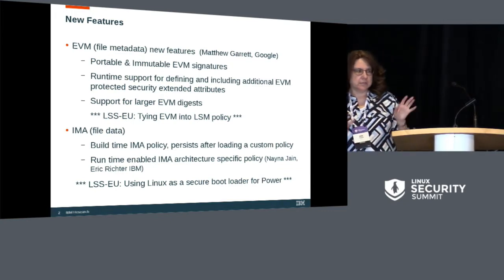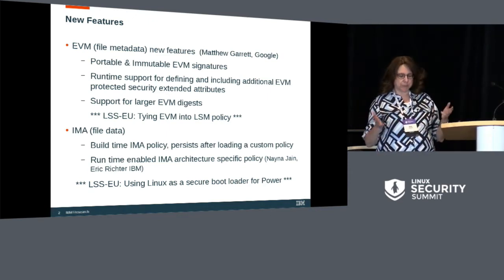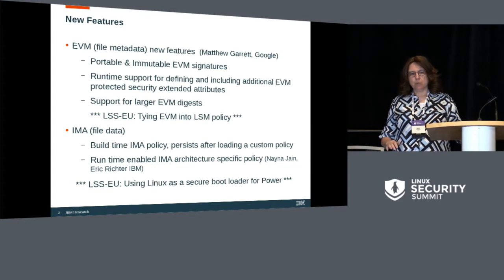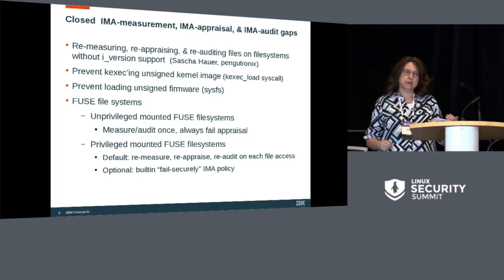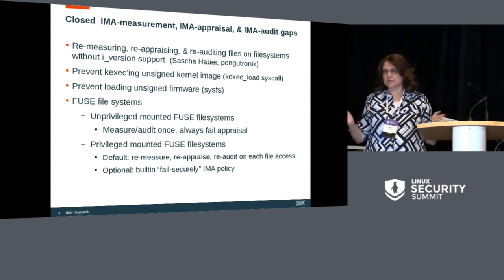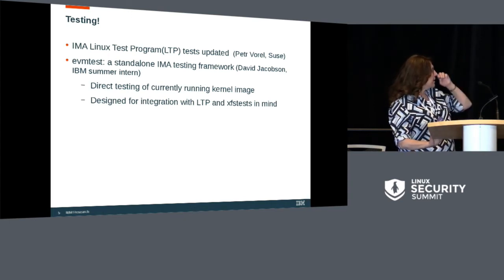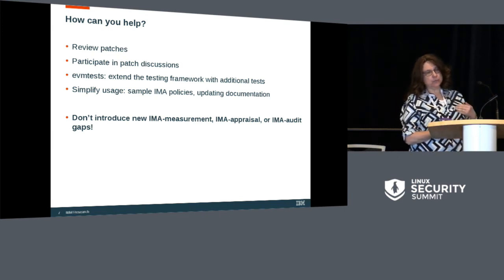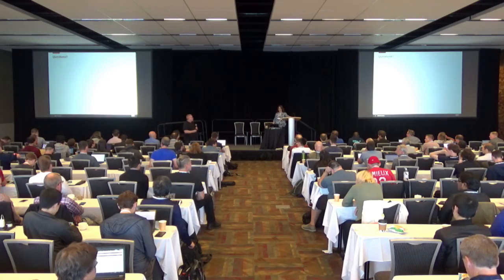Sub-system Update: Linux Integrity Status Update - Mimi Zohar, IBM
The integrity subsystem status update will provide an overview of the new features and other changes upstreamed this past year, as well as discuss current and future development.

About Mimi Zohar
Mimi Zohar is a researcher at the IBM T.J. Research Center. Her current interests are in the areas of system security and integrity She is the linux-integrity subsystem maintainer.